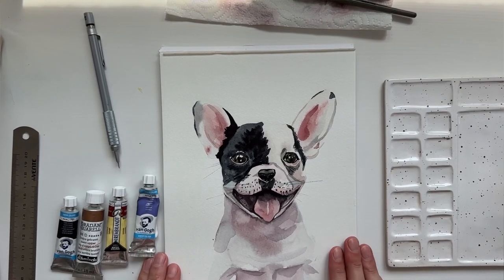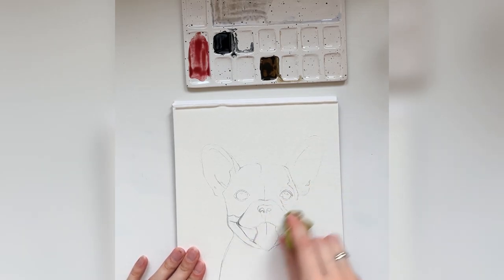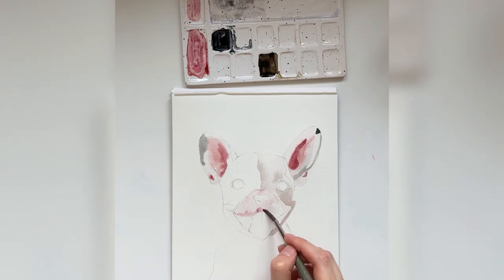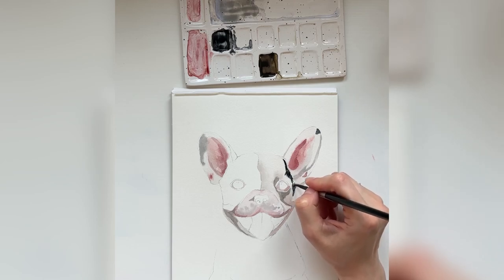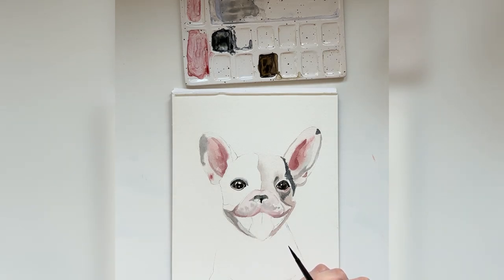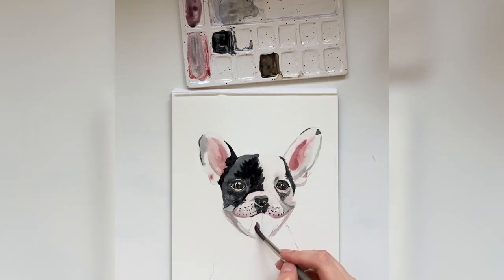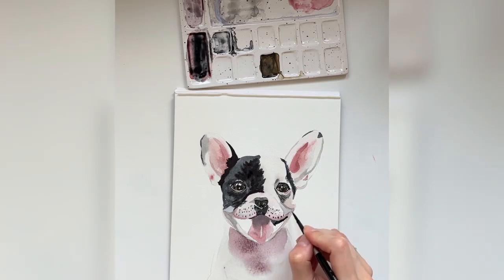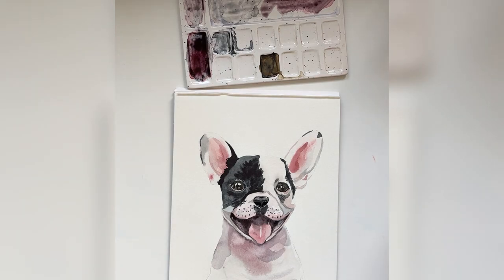Dog watercolor tutorial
Let’s paint this cute French bulldog puppy together!

You can find reference in my Instagram highlights.

For this painting you will need following supplies:
- watercolor paper 300 gsm cold pressed
- round brushes (synthetic brush #8, silver brush black velvet #4, some small brush #0)
- watercolors (carmine, ivory black, lavender, burnt umber)